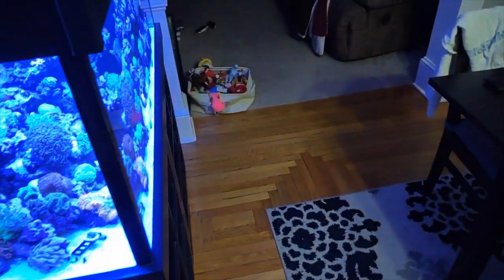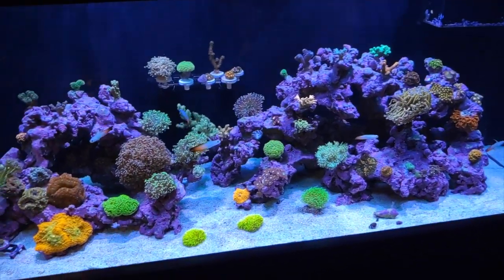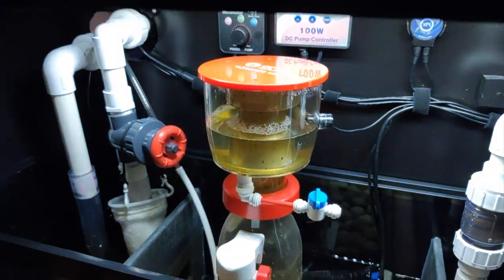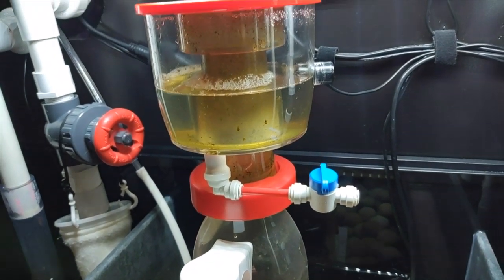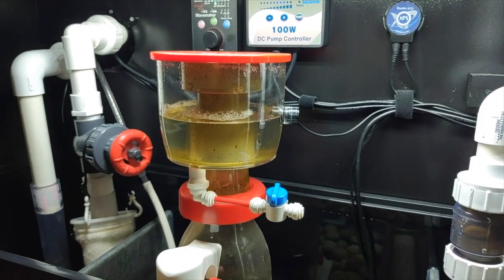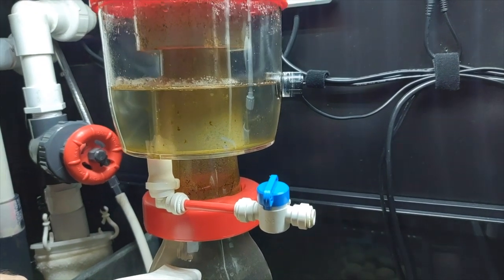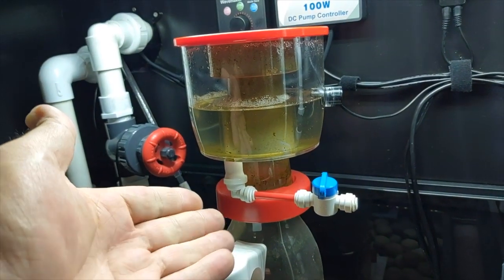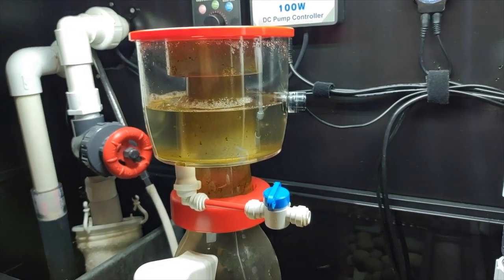AutoAqua Smart Skimmer Security - Equipment Update - Must Have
This is a short update of my AutoAqua smart skimmer security. This is running my reef octopus essence 130 protein skimmer. I'm using it in my 75 gallon reef tank. After only having this for a little over a month I can highly recommend this for anyone in the hobby.